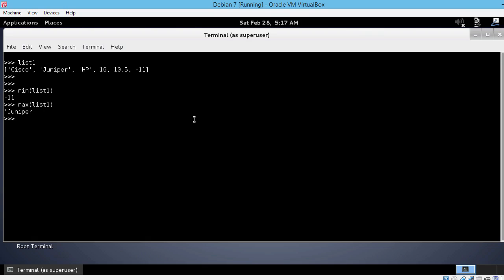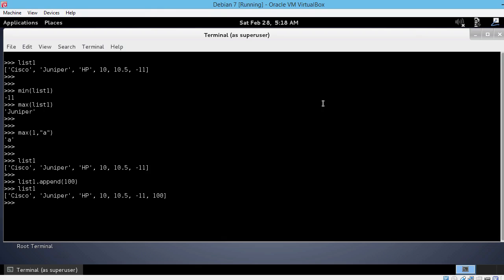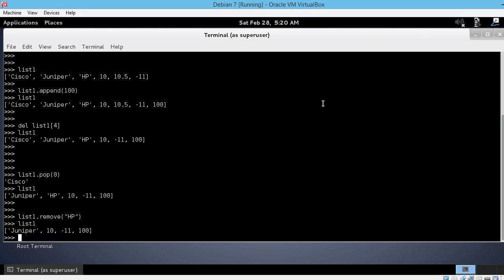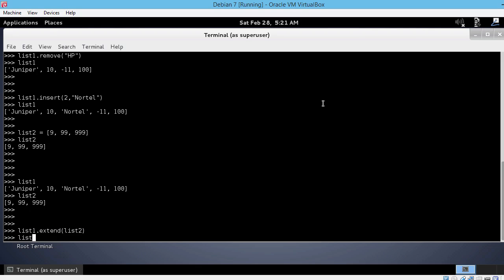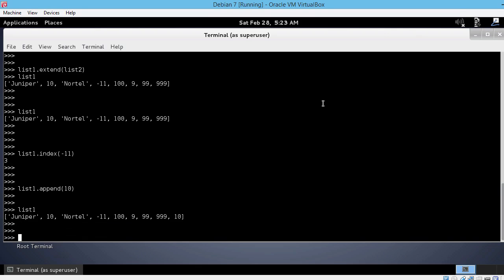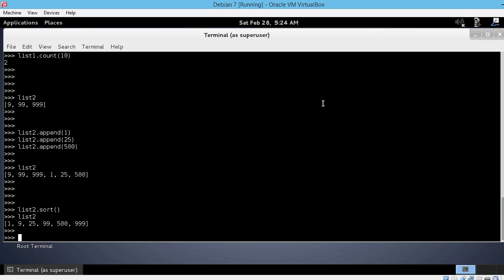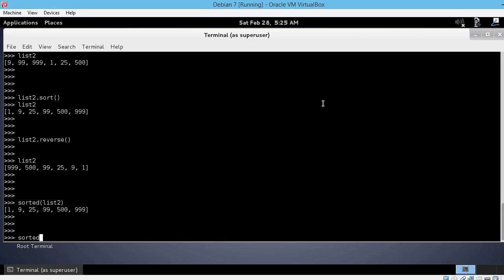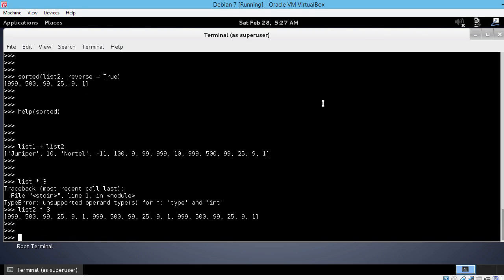24 Python List methods